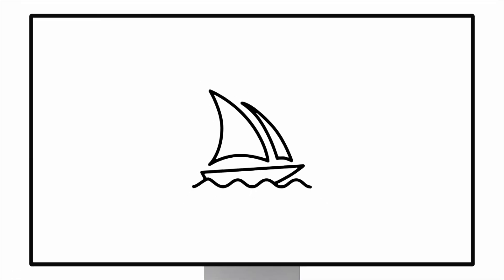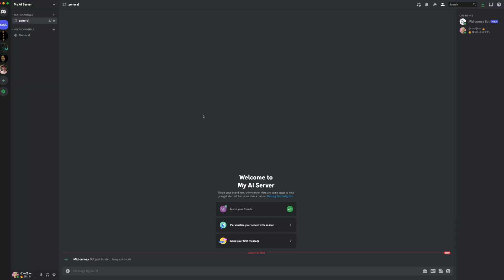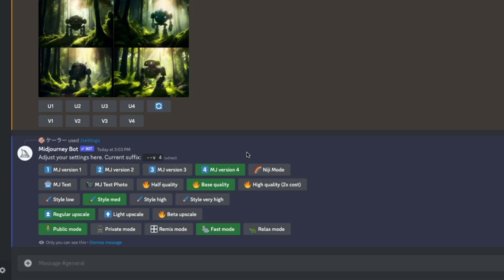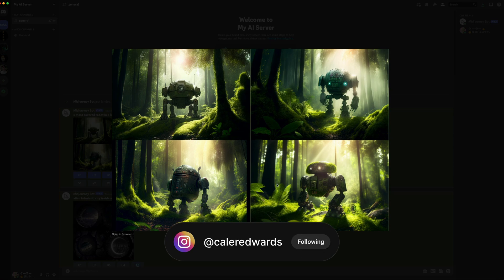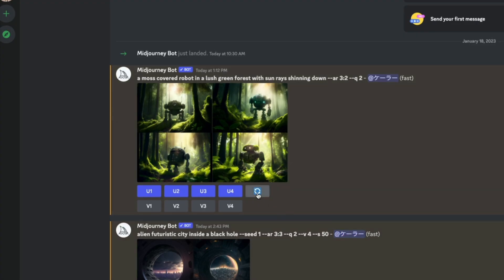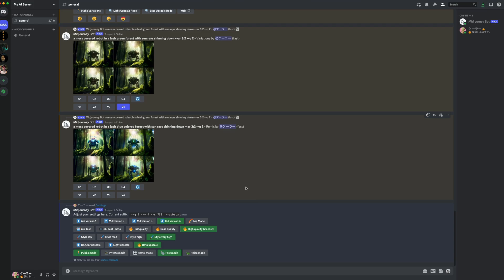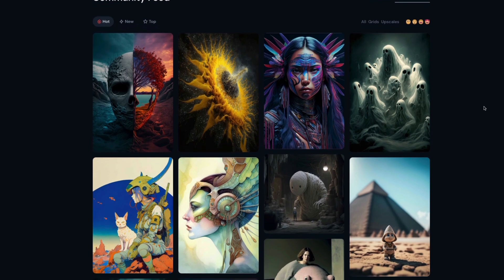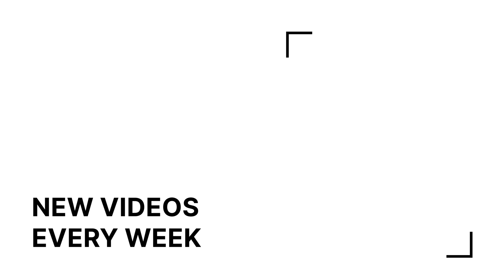MidJourney - EASY Beginner Guide to Get Started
In this MidJourney tutorial for beginners we  look at how to get started with v4.
We will cover what parameters to use and settings to adjust to give you the best result when you give MidJourney a prompt. Hope you find the video helpful :D

Chapters:
0:00 MidJourney Setup
1:03 First Prompt
1:34 Parameter Breakdown
5:50 Better Prompts
6:24 Final Prompt
6:50 MidJourney Results